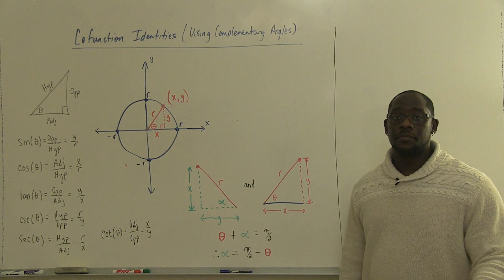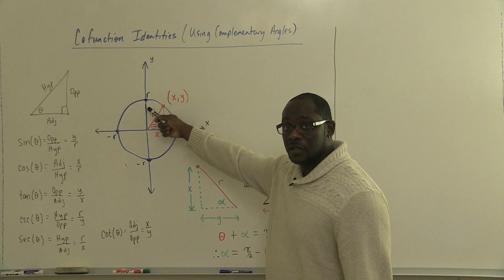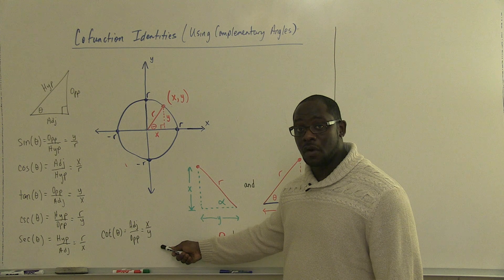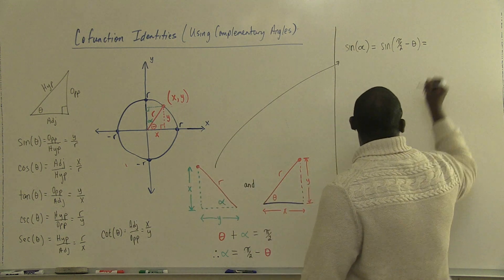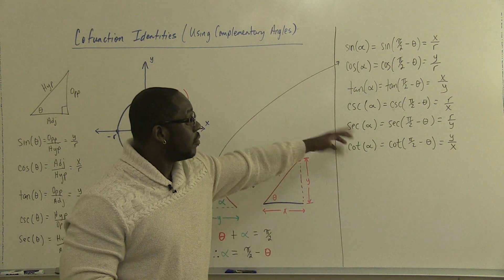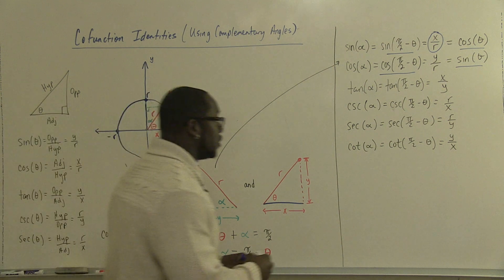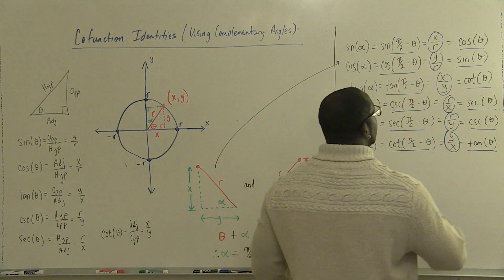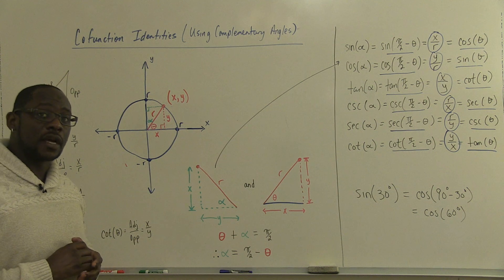deriving cofunction identities trig